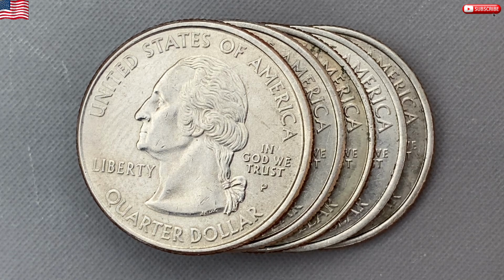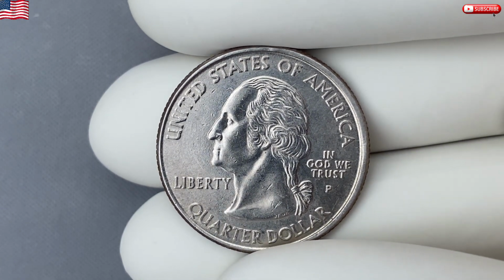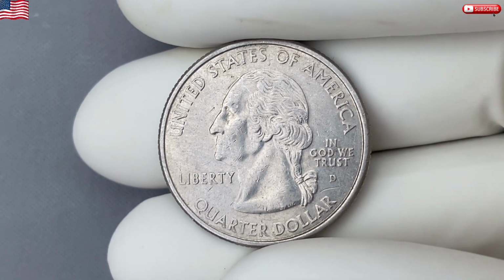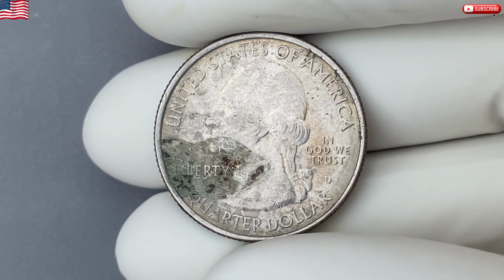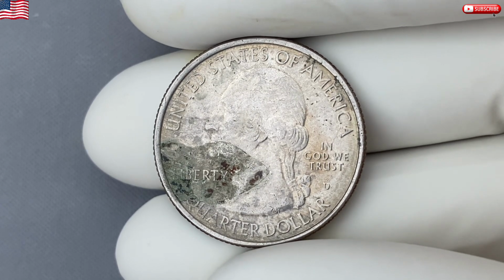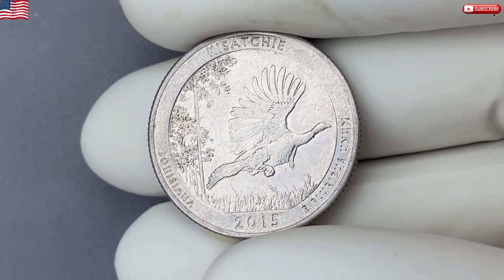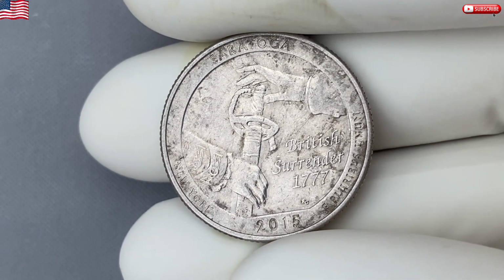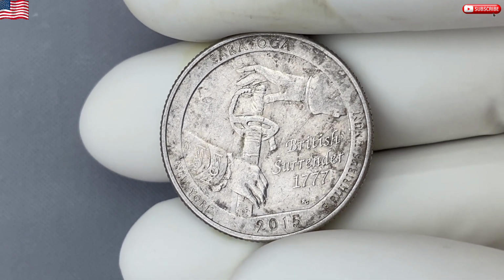Top 7 Most Rare State Quarters That Can Be Sold For Millions In 2025 – Look For These Valuable Coins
Are you sitting on a fortune and don’t even know it? 💰 In this video, we reveal the Top 7 Most Rare State Quarters That Can Be Sold For Millions In 2025! These valuable coins are not just pocket change — they’re hidden treasures that coin collectors and dealers are desperately searching for in 2025.

We’ll cover:
🔍 The most valuable state quarters to look for in your change
💎 Rare mint error quarters worth big money (including die cracks, off-center strikes, and missing clad layers)
📅 Key years and mint marks like 1999 Delaware, 2004 Wisconsin Extra Leaf, and 2005 Kansas “In God We Rust”
💼 How to identify and sell rare state quarters for top dollar
🔥 Real market values and what makes these coins so collectible today

✅ Whether you're a beginner or seasoned coin collector, this guide is packed with the most searched state quarter keywords and insider knowledge to help you find coins worth thousands — or even millions.

1999 state quarters worth money,
1999 quarters worth money,
2002 quarters worth money,
50 state quarter collection,
50 state quarters,
1999 state quarters worth money,
us quarters worth money,
1999 quarters worth money,
1991 quarters worth money,
2001 quarters worth money,
1998 quarters worth money,
2002 quarters worth money,
what state quarters are valuable,